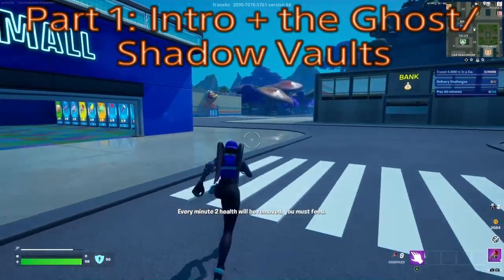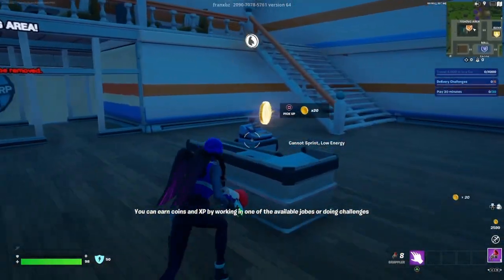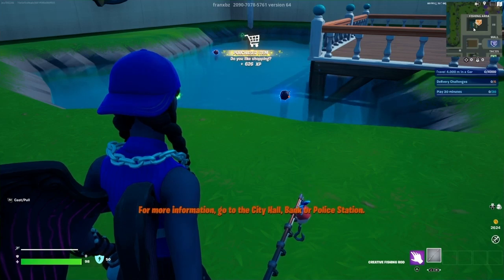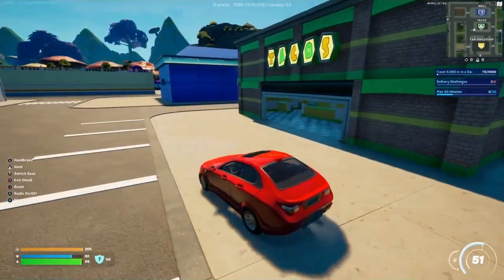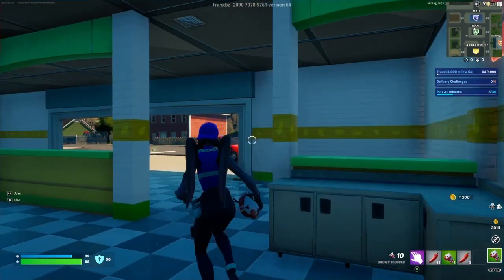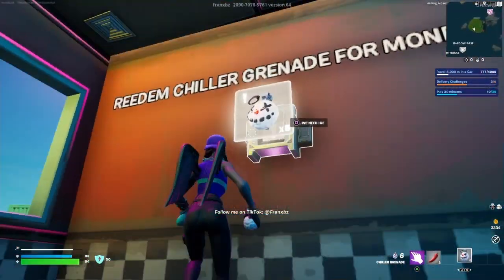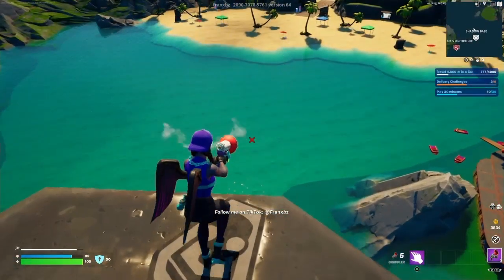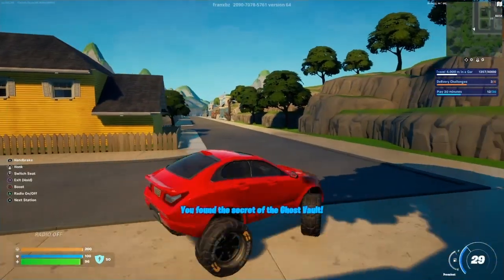Hill City Roleplay intro & tips!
How to open Ghost/Shadow vaults & many other challenges and tips for more XP!!!